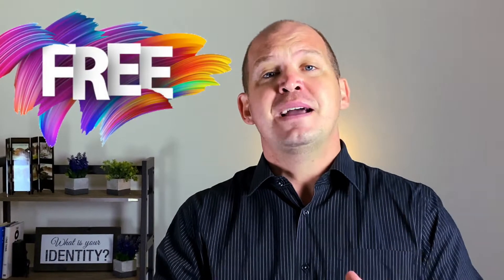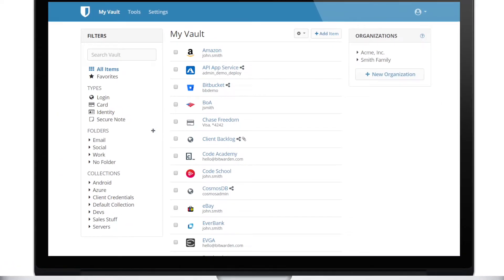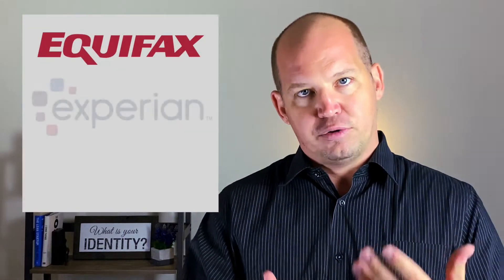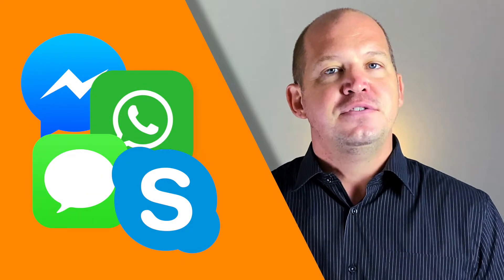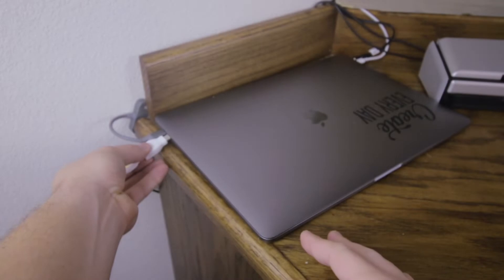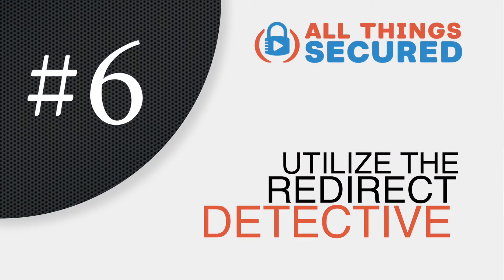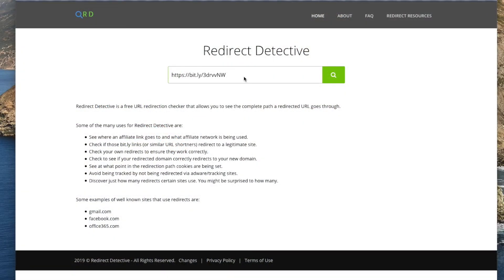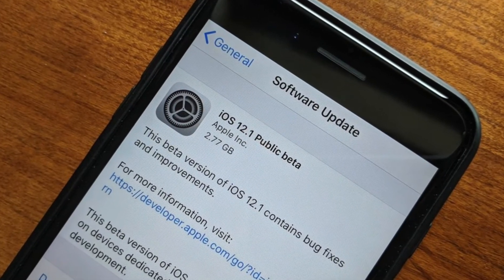7 FREE Online Security Tools to Protect from Identity Theft & Hacking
Securing your online identity and data shouldn't cost you an arm and a leg, despite all the good marketing you'll see. These are 7 useful and FREE tools that you can use to make sure you're locked down.

🔹🔹🔹Additional Resources🔹🔹🔹

Video Timestamps
0:00 - Introduction
0:36 - Bitwarden Password Manager
1:11 - Credit Report Checks
1:45 - Telegram & Signal Secure Chat
2:14 - Use 2-Factor Authentication
2:51 - Firefox Browser (vs Chrome)
3:18 - Redirect Detective for short links
4:05 - Software Update Notifications
4:46 - Online Security Wrap-up

If you're looking to improve your online security profile because you know that your current setup just isn't doing the trick, these are the 7 free tools that you should be using.

It's not an absolute fail-safe way to prevent hacking or identity theft, but if you start using these tools, you'll no longer be that "low hanging fruit" that get preyed on first.

Best of all, because they're free, you can get started using them today without the worry of bruising your budget. Some offer premium upgrades, but using the free version is often more than enough and at the very least gives you an introduction into the software.

Are there any other free tools that you would add to this list?